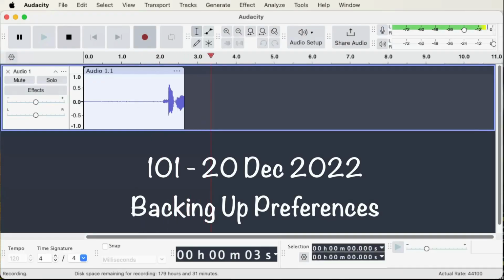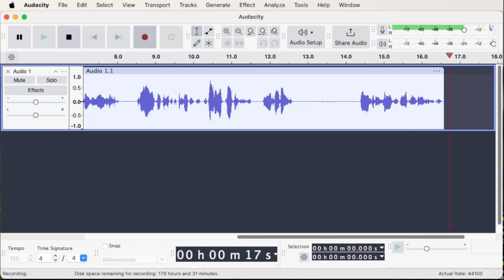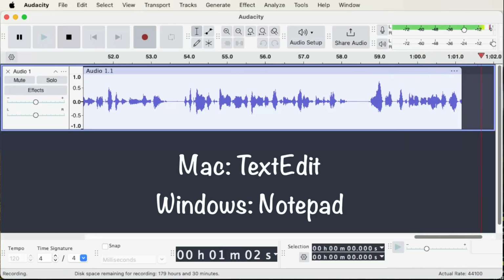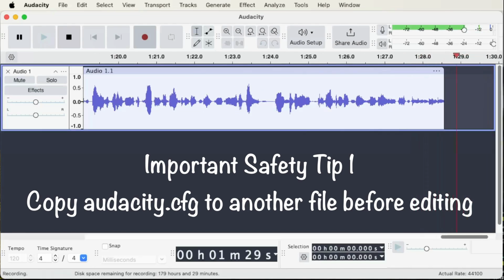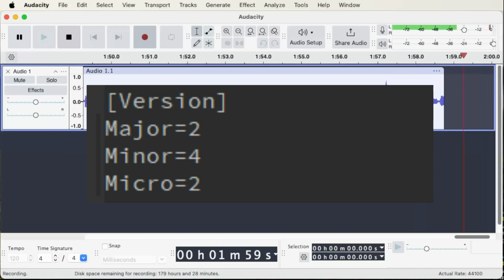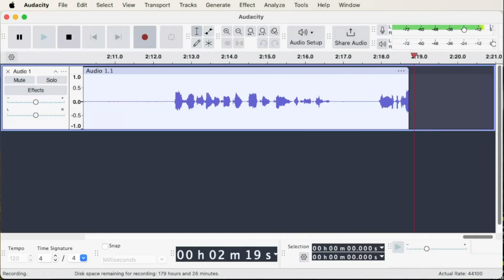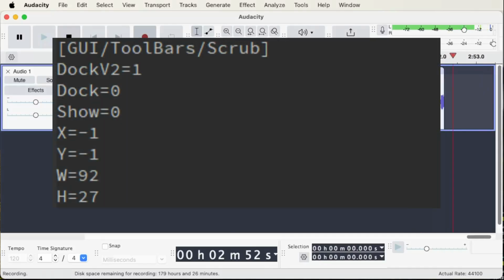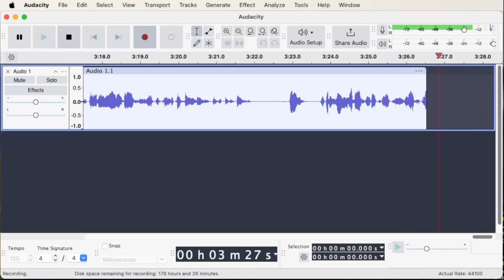Stuart's Audacity Tips 101 - Backing Up Preferences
This is a specific look at the preferences portion of Audacity options.